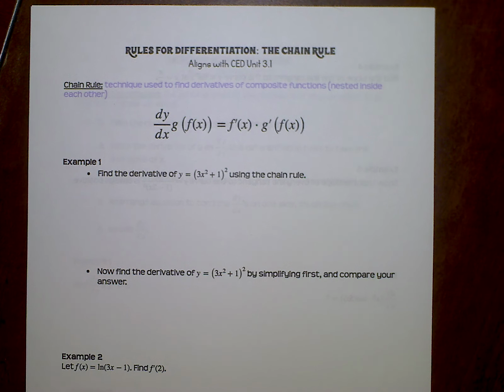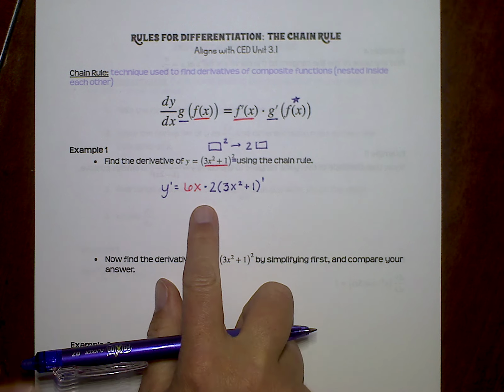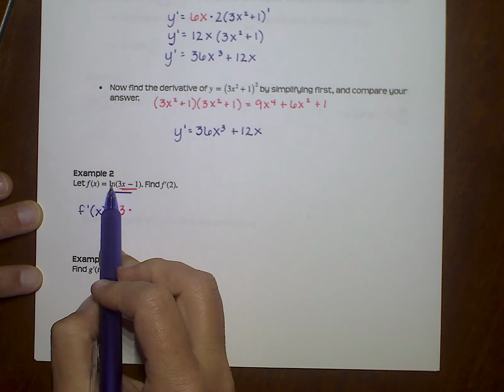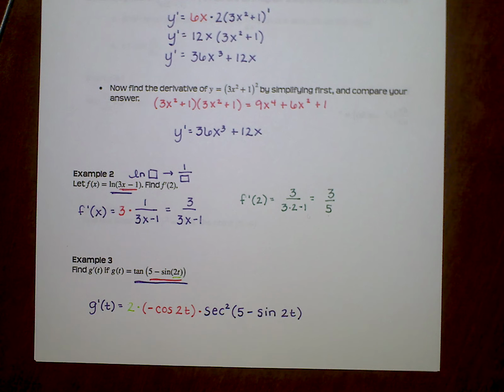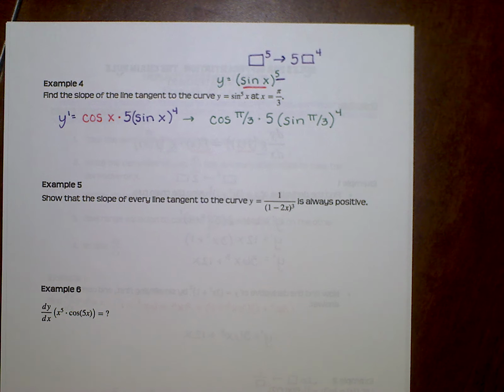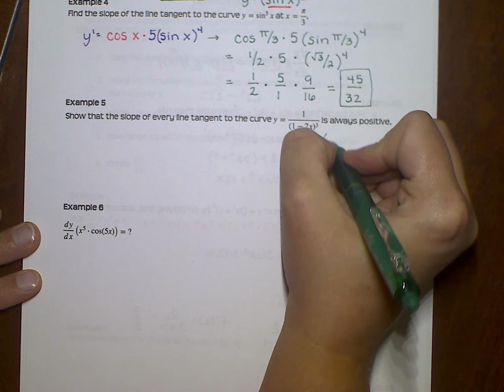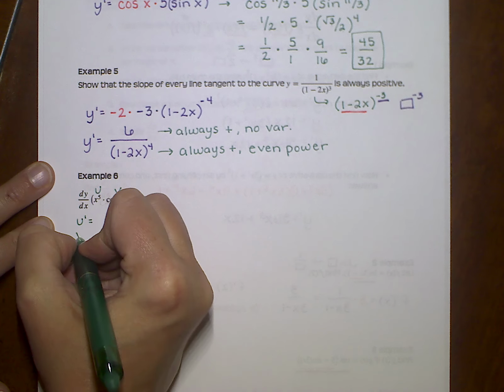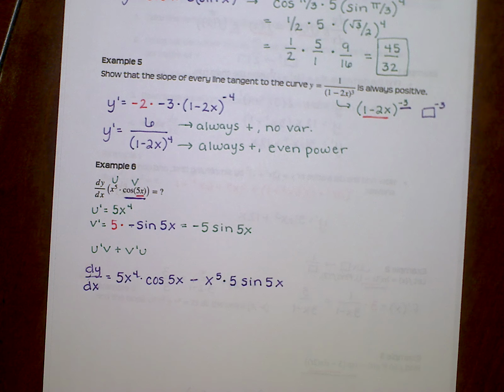Chain Rule (3.1)